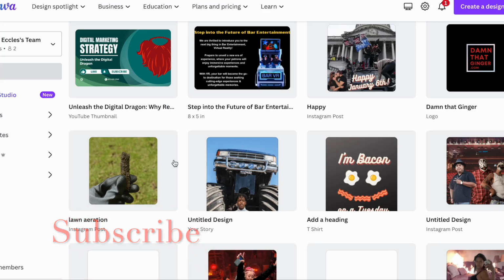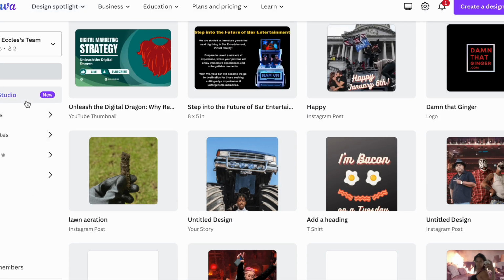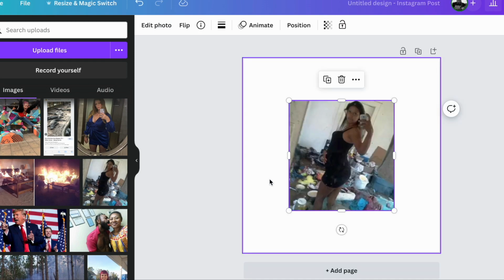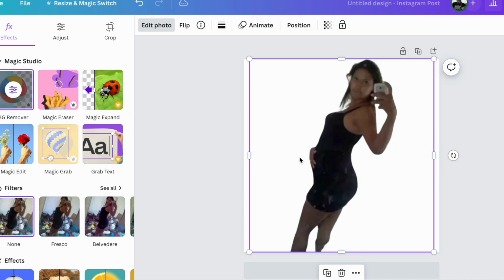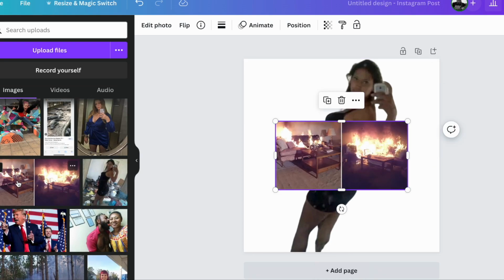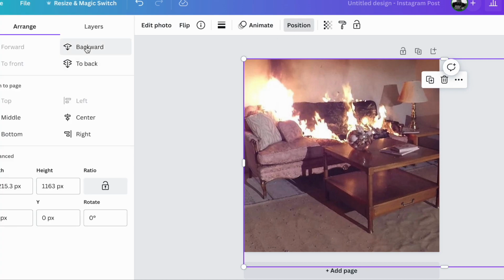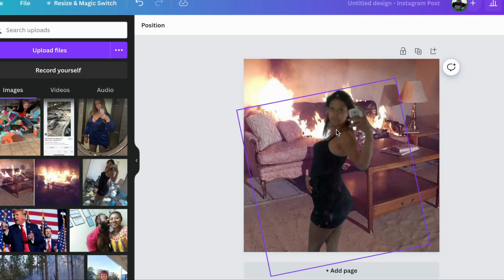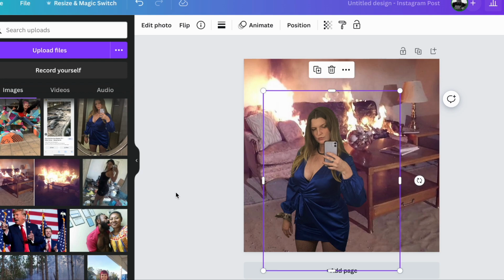How to Photoshop remove background a photo with Canva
How to Photoshop remove background a photo with Canva If you are looking for How to Photoshop remove background a photo with Canva, then watch this video to learn everything you need to know about How to Photoshop remove background a photo with Canva